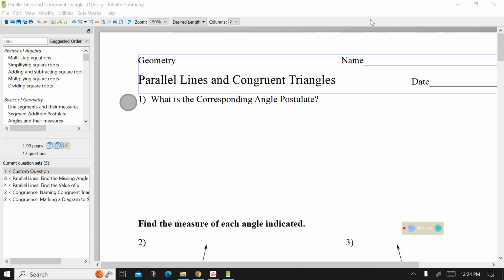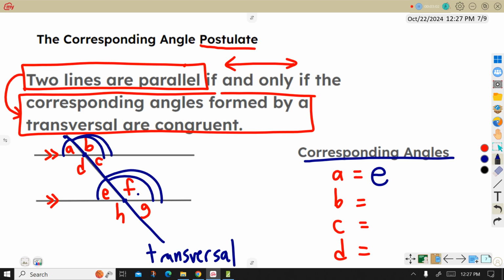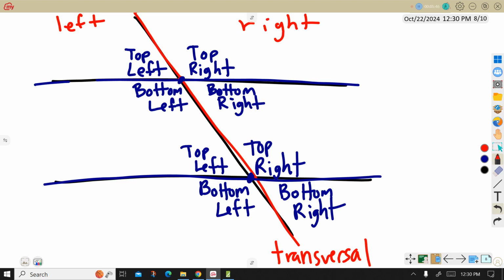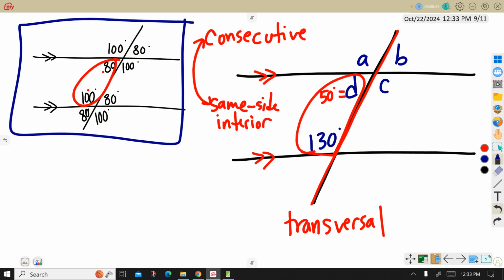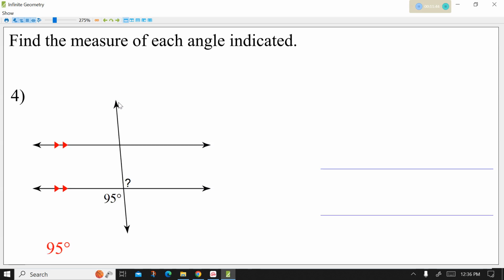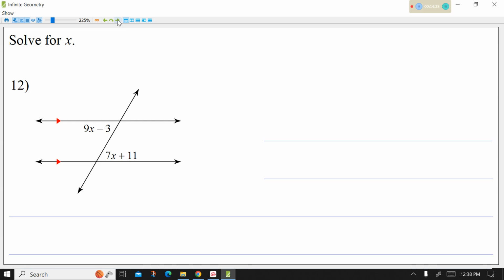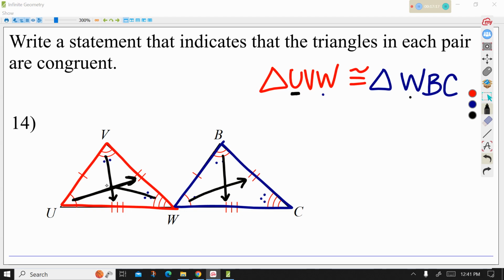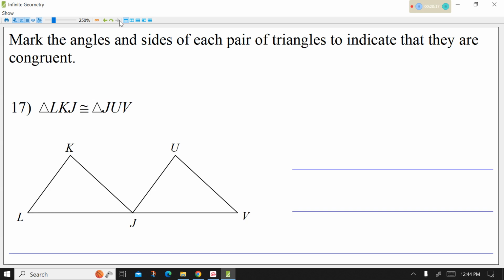Parallel Lines and Congruent Triangles